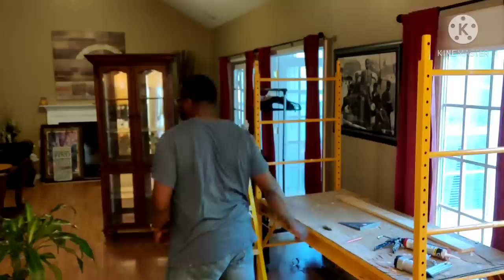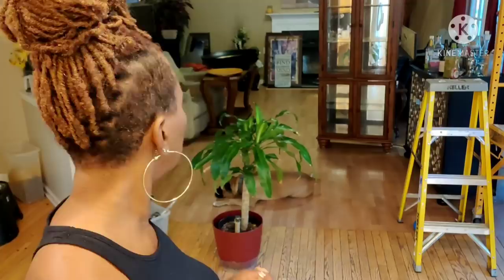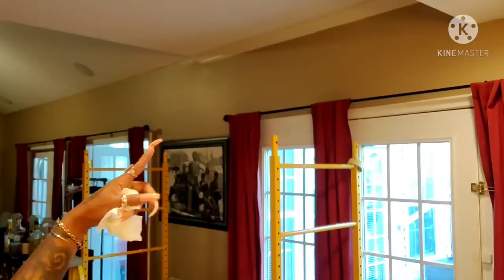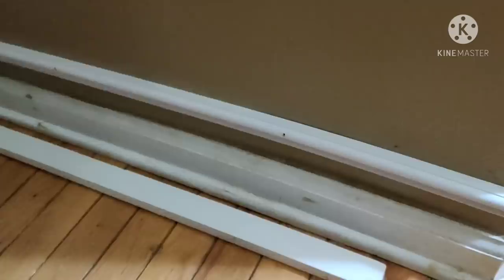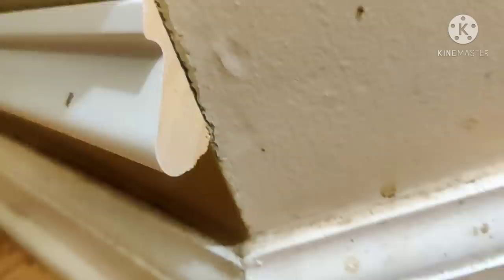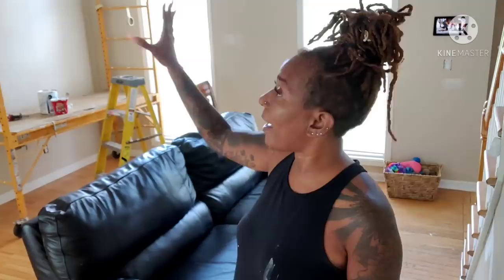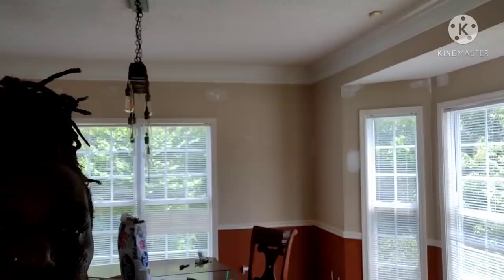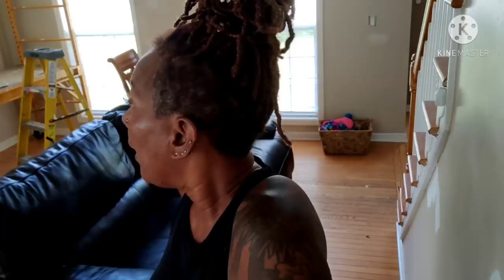HOUSE TO HOME EPISODE # 5 || PAINTING || MORE TRIM THIS TIME BASEBOARDS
THE STORE IS BACK OPEN

PINTEREST: SHARON SHE SO FABULOUS
TIKTOC : @SHARON_46_

These pieces are a fantastic gift for yourself, your mom, and the ones you love
“Ana Luisa is the perfect treat or gift and they are currently running an
exclusive Mother's Day sale!

NIGHTBSTANDS IN MY BEDROOM ARE FROM :

Consignment Furniture Emporium, Inc.
You visited on Saturday
Hours:
Closed ⋅ Opens 10AM Thu
Health & safety: Mask required · More details

MY KIDS CHNNELS BELOW GO CHECK EM OUT THANKS

ITEMS IN THE my LIVING ROOM KISTED BELOW:
SECTIONAL: BIGLOTS BROYHILL BRAND
AREA RUG: ROSS
COFFEE /ENDTABLES : ASHLEY FURNITURE
LAMPS: HOME GOODS  TOMMY HILFIGER
ALL PILLOWS : THE AT HOME STORE
WHITE THROW: THE AT HOME STORE
WHITE VASE: THE AT HOME STORE
SCULPTURED HANDS: THE AT HOME STORE
GOLD SHPERE : THE AT HOME STORE
TUFFTED OTTOMANS: HOME GOODS
BLACK CANDLE : HOME GOODS
WHITE BEADS: HOBBY LOBBY
GOLD TRAY: HOME GOODS
WHITE TV STAND: HOME GOODS
TV: 89INCH BEST BUY
TWO LARGE CANVASES : ORGINALLY FROM HOME GOODS BUT I DIYED THEM
GOLD HAMMERED PLANT STAND AND PLANT : BIG LOTS
FIDDLE LEAF FIG TREE: THE AT HOME STORE
GOLD PLANTER THE TREE IN : TARGET
BLACK STICKS: HOBBY LOBBY

(6 CUBE SHELVES AT TARGET)

WALL PAPER: LOCAL STORE IN MY AREA
DESK: IKEA
HP COMPUTER 27 INCH MONITOR : BEDT BUY
END TABLES: HOME GOODS
PILLOWS AND THROW : THE AT HOME STORE
DESK RISER : IKEA
WHITE STORAGE BOXES: MICHEALS
WHITE ORNATE MIRROR : THE AT HOME STORE
WHITE FLOATING SHELVES: TARGET
WHITE LAMPS: HOME GOODS
DESK LAMP: HOME GOODS
PICTURE ABOVE DESK: HOME GOODS
LARGE VASE: PIER ONE
FAUX PLANT IN VASE: BIG LOTS
GLASS TABLE: HOME GOODS
WHITE TABLE IN CLOSET : DIY BY ME
BLUE AND GOLD BIRD PICTURE: TUESDAY MORNING
AREA RUG: ROSS
WHITE OTTOMAN: THE AT HOME STORE
BARCART: HOME GOODS BATHROOM SECTION LOL
WHITE CURTAINS: HOME GOODS
ITS UNDER THE VIDEO I DESIGNED IT MYSELF

(PAINT COLORS USED IN MY APARTMENT ARE :   LOL I CANT REMEMBER THE LIGHT COLOR  GREY    SHERWIN WILLIAMS
AND FELTED WOOL IS THE DARKER ONE BY SHERWIN WILLIAMS